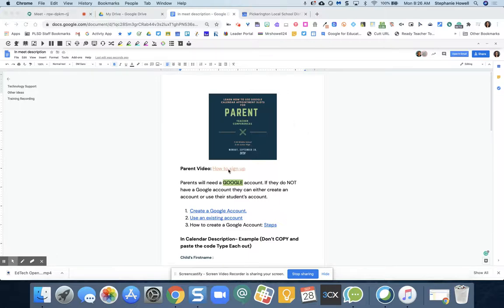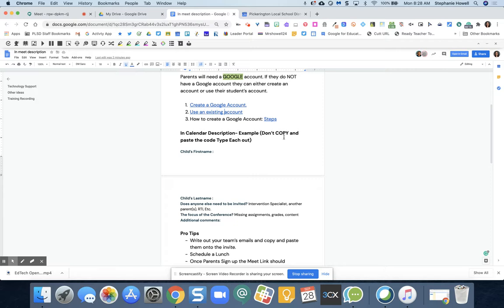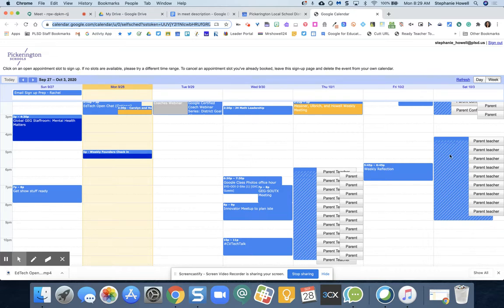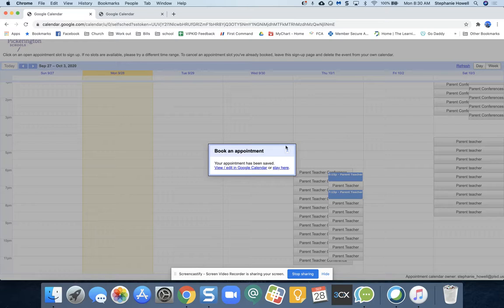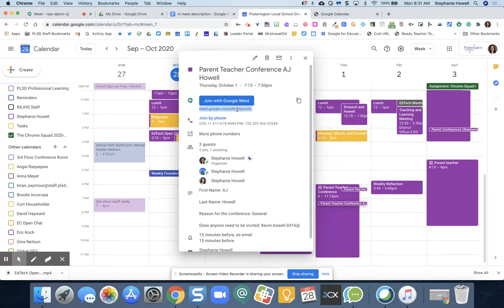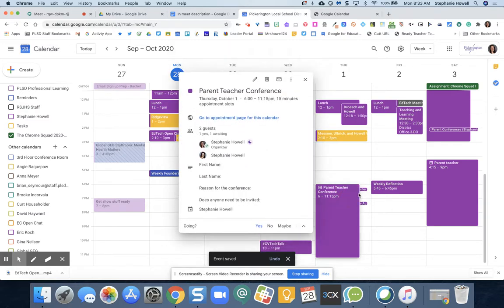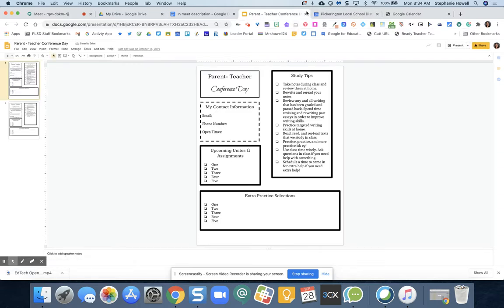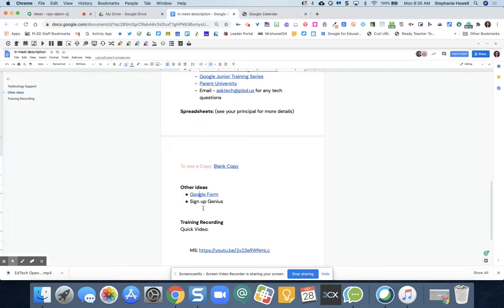Parent teacher Conference Appointment slots